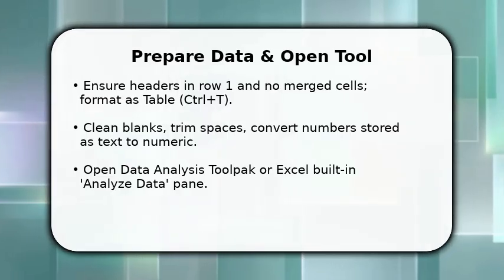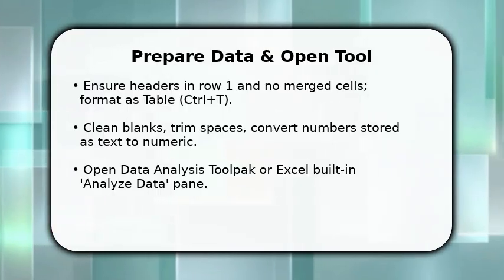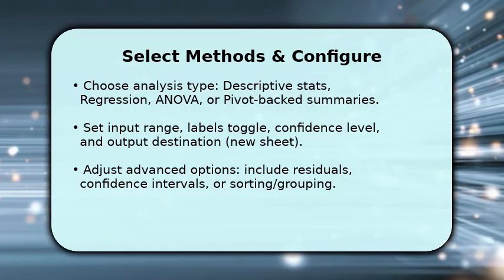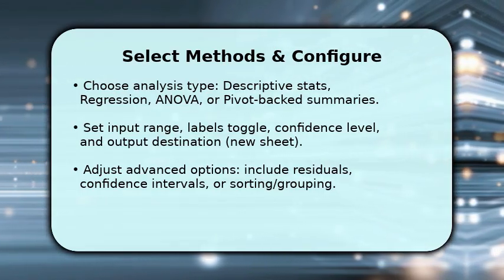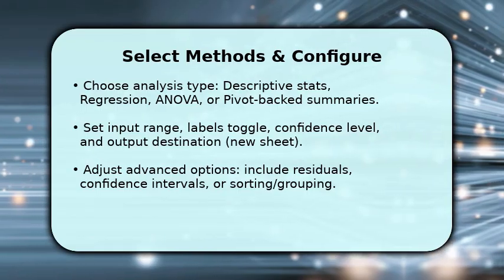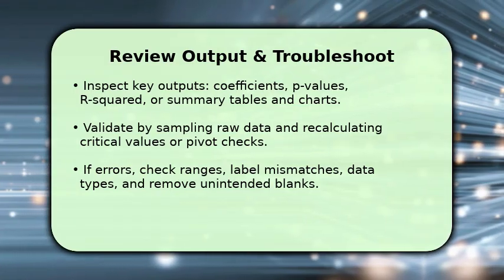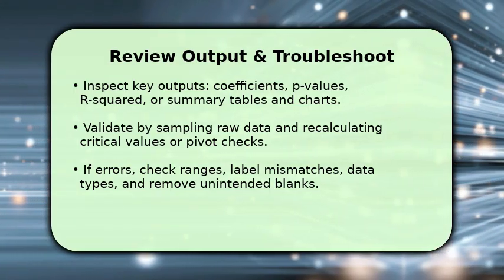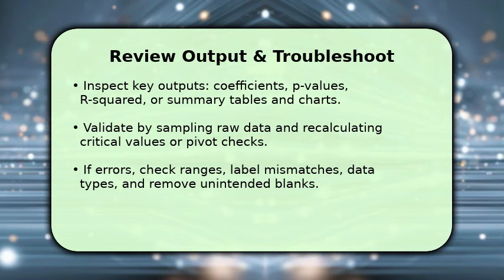How to Use Data Analysis Tool on Excel - Step by Step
Dive into the world of data analysis within Excel as we guide you through a step-bythy process. Master how to leverage powerful tools like pivot tables, charts, and formulas for insightful interpretation directly in your spreadsheet.